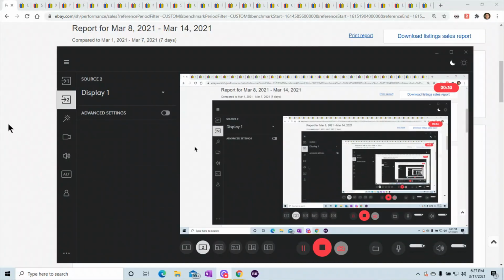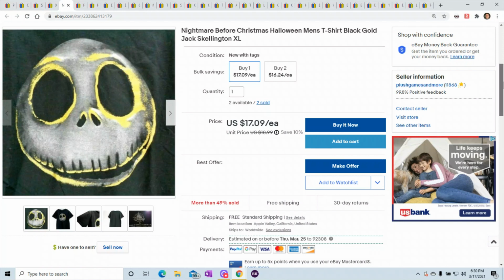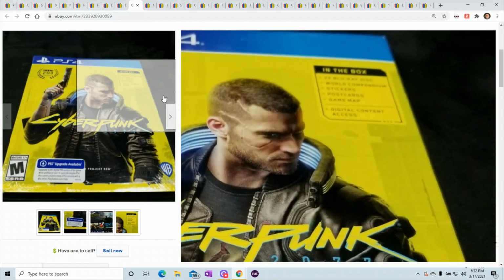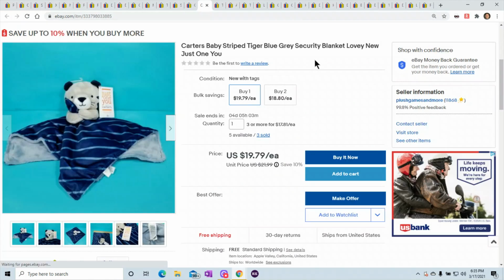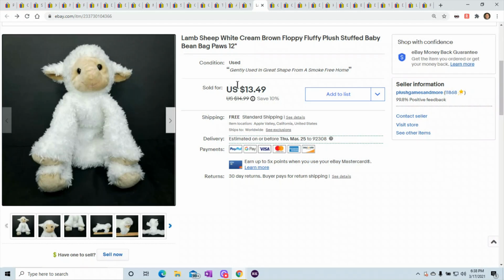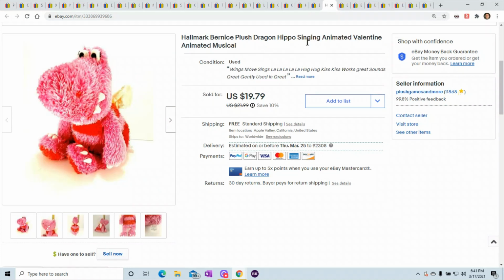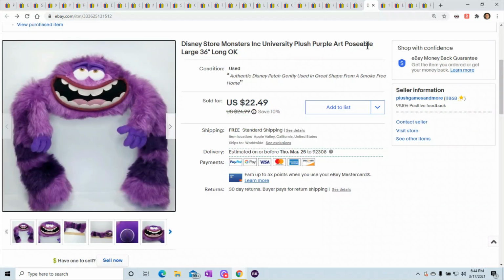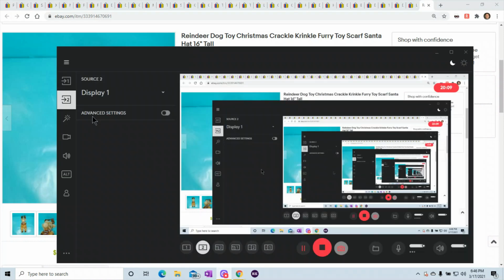Over $4000 In Sales this Week Hopefully it Stays Like this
Things are looking up Hopfully it stays this way
Over $4000 In sales this Week Bunch of Different Sold On Ebay
Best Cross listing Software Resellkit
Use Code: b74b7933
For 50 Extra Listings
Office Chair Speakers In Chair

The Boxery best mailing boxes

My Favorite Ring Light

Best Thermal Printer Rollo

Ez Start Duck Brand Tape

invisible tape refills

6"x10" Poly Bubble Mailers for games or cd's

Thermal Labels

The Blue Snowball Mic

Logitech camera C920 1080P

Cool Blue Polybag Mailers 10" x 13"

Poly Mailers Small 6" x 9" Great for Ties

Large Shipping Mailers 24" x 24"